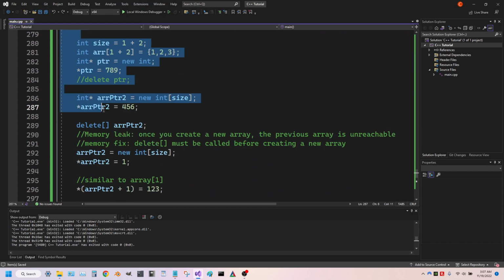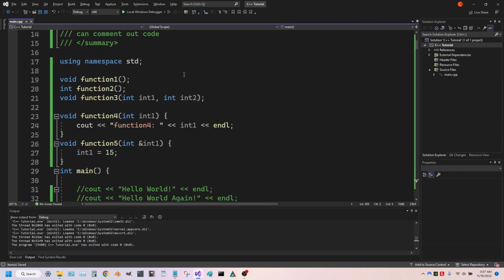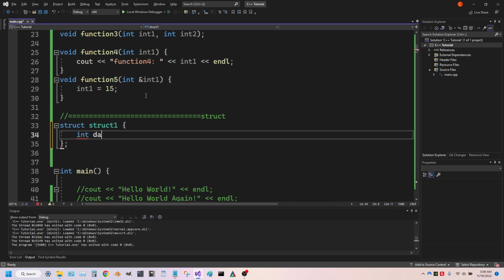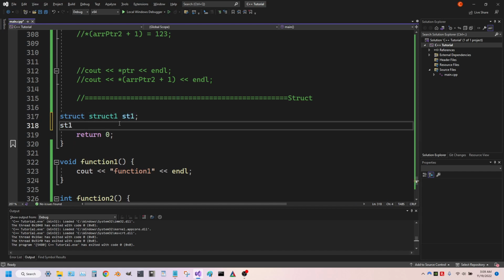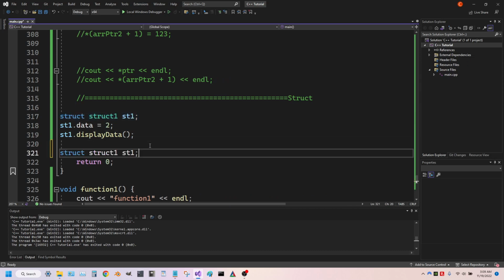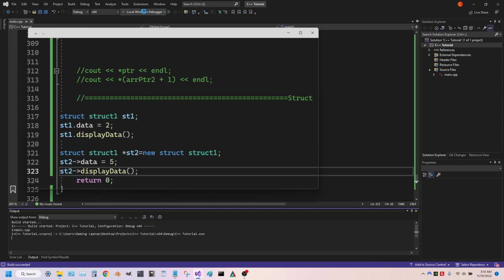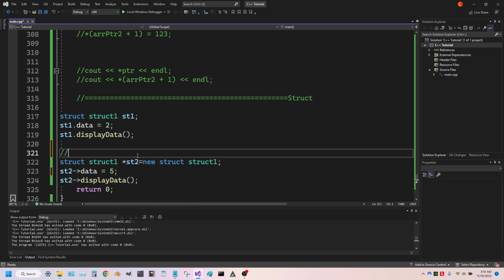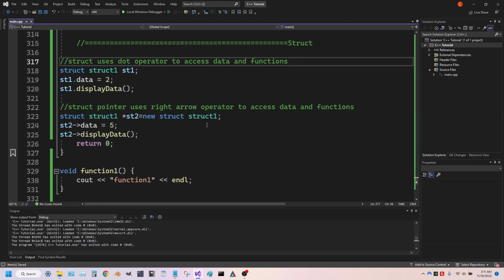13. C++ Struct